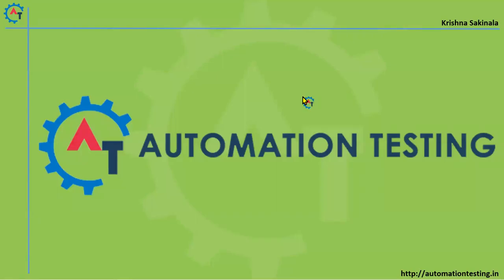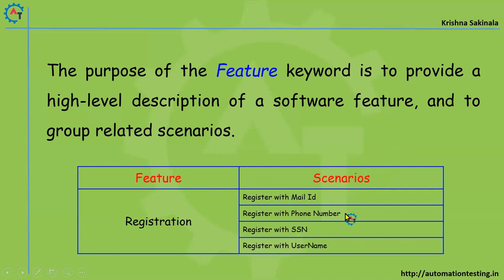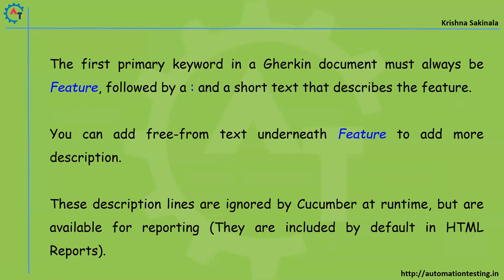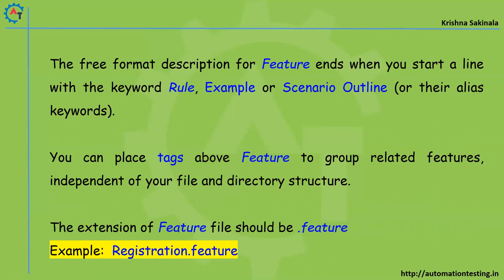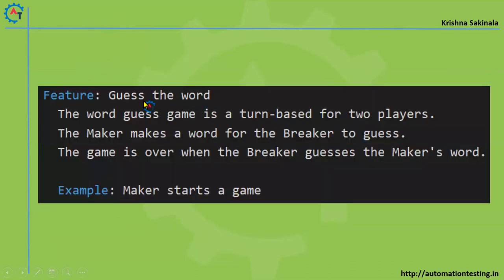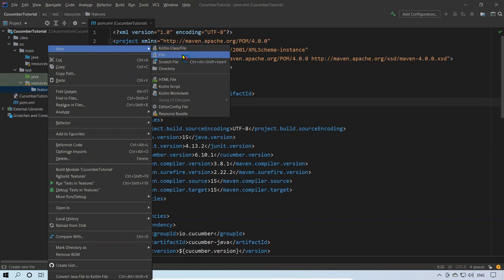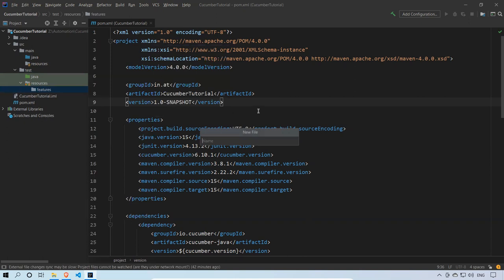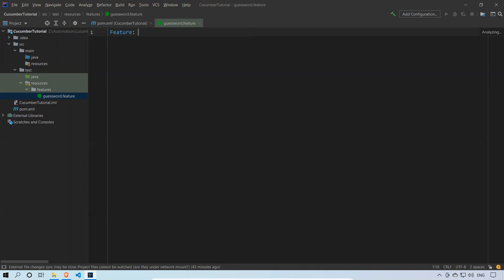#13. What is Feature File in BDD | Cucumber with Selenium WebDriver Part 13 | Cucumber Tutorial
Please use the following link to install the Katalon Studio:

The purpose of the Feature keyword is to provide a high-level description of a software feature, and to group related scenarios.

The first primary keyword in a Gherkin document must always be Feature, followed by a : and a short text that describes the feature.

You can add free-from text underneath Feature to add more description.

These description lines are ignored by Cucumber at runtime, but are available for reporting (They are included by default in HTML Reports).

The free format description for Feature ends when you start a line with the keyword Rule, Example or Scenario Outline (or their alias keywords).

You can place tags above Feature to group related features, independent of your file and directory structure.

The extension of Feature file should be .feature
Example:  Registration.feature